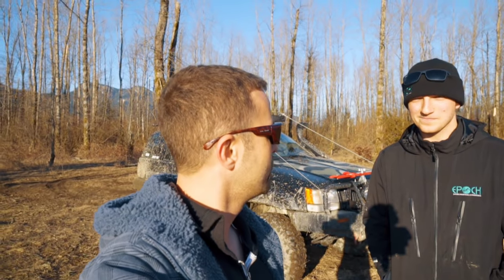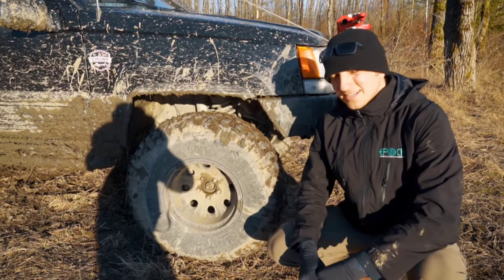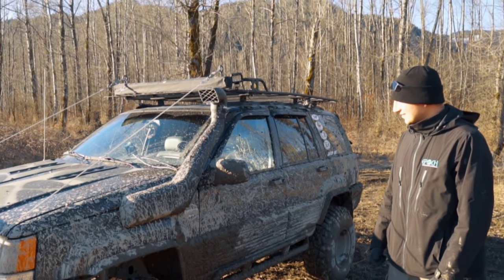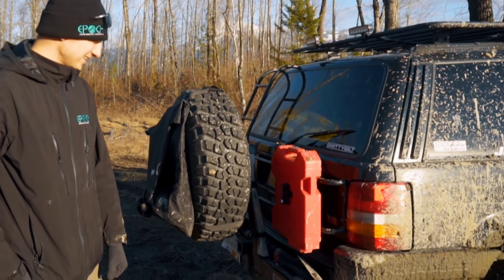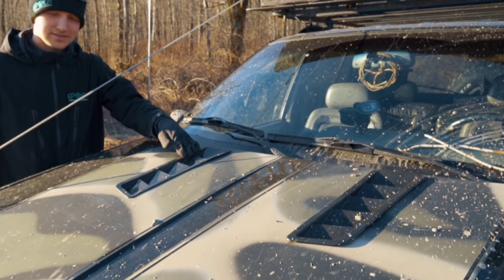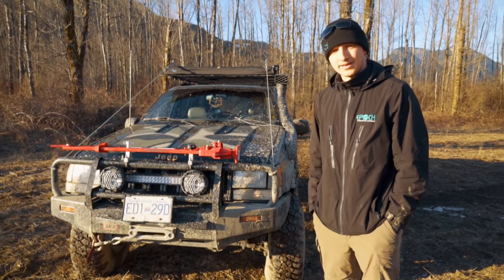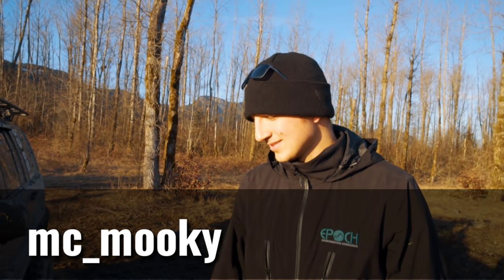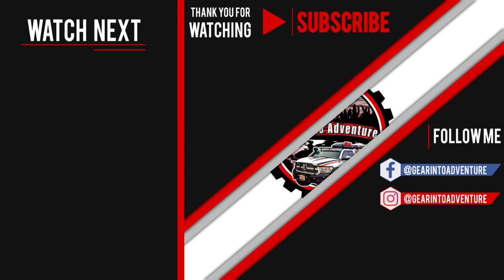Off Road Jeep Cherokee Build - Ultimate Offroader ?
Help Gear Into Adventure grow.

By using any of the following links below to shop on Amazon you will greatly help this channel grow ❤

TRUCK SETUP:

Ram 1500 Zone Suspension 6 Suspension System
Fuel 17 inch wheels
off road jeep build
Nitto Ridge Grappler All-Terrain Tire - 37x13.50R17LT
Rigid Industries Fog Light (street legal)
Smittybilt X2O Waterproof Synthetic Rope Winch - 12000 lb
off road jeep mods
Spod Se 8 Switch W/ Touch Screen, Universal Truck
Dometic CFX-35US Portable Electric Cooler Refrigerator
off road jeep wrangler
Dometic CFX-IC35 Cfx-35 Insulated Protective Cover
jeep cherokee off road
Dometic CFX-SLD3540US CFX Slide
N-Fab D0950LR Roof Mounted Light Brackets Light Bar
jeep cherokee overland
Mr Heater A323000 Buddy Heater
5x RotopaX - 4 Gallon Capacity
2x RotopaX 2 Gallon Capacity
jeep cherokee review
RotopaX RX-LOX-PM Pack Mount Lock
RotopaX RX-EXT Pack Mount Extension
jeep cherokee xj build
Smittybilt 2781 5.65 CFM Universal Air Compressor
BedRug XLT full bed cover.
jeep cherokee xj mods
Hellwig Dodge 1500 Lifted Rear Sway Bar
Garmin InReach SE+
jeep 4x4
Bluetooth Professional OBDII Scan Tool
Slumberjack Roadhouse Tarp
jeep mods
BOLT 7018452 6' Cable Lock
jeep offroad
Luminoodle Color Changing LED String Lights
Battery Operated Clip on Mini Desk Fan
jeep rubicon

TRUCK SOLAR POWER SETUP

ALLPOWERS 100W 18V 12V Bendable Solar Panel
jeep wrangler
MPPT Charge Controller 20A, EPEVER
MC4 PV Solar Cable Extension
jeep xj
Resettable Circuit Breaker 20 Amp
4x4 jeep
EternaBond Mobile Home RV Rubber Roof Repair
budget build
Renogy MC4 Y Branch Connectors
lifted jeep

VIDEO/PHOTO SETUP:

Sony Alpha a6500 Mirrorless Digital Camera
MAIN LENS Sigma 16mm f/1.4
xj build
Sony SEL35F18 35mm f/1.8 Prime
Rode RodeLink FM Wireless Filmmaker System
offroad

GoPro HERO7
Manfrotto BeFree Compact Tripod
DJI Mavic Pro
Rode Video Mic

CAMPING GEAR / FORAGING / GATHERING / FISHING

North American Mushrooms
LuminAID USB Solar Inflatable Lantern